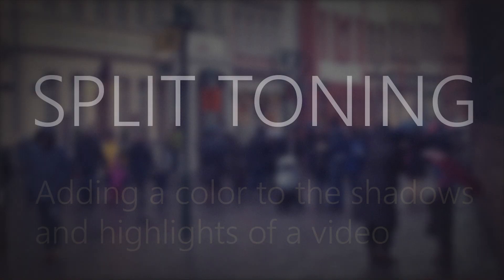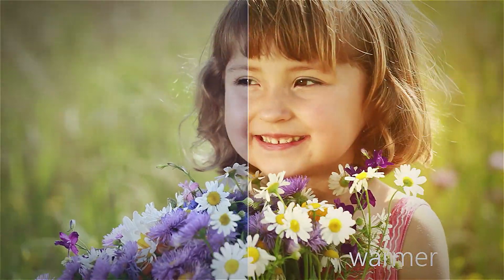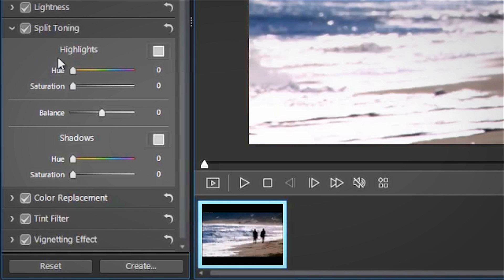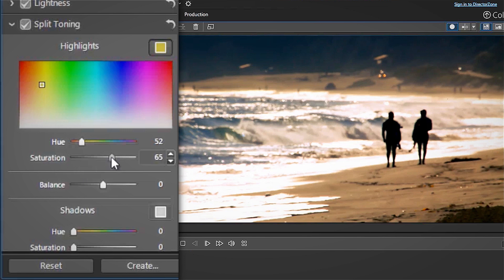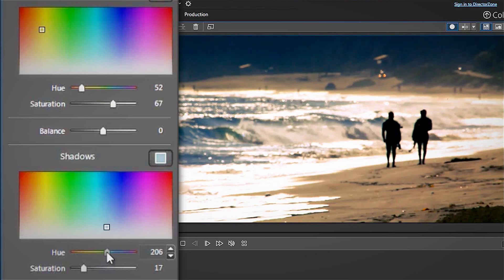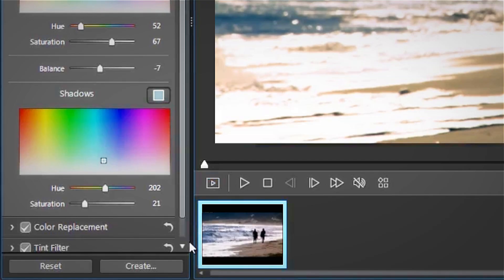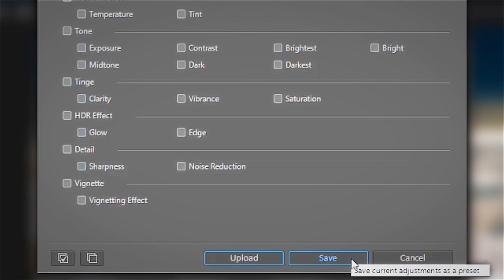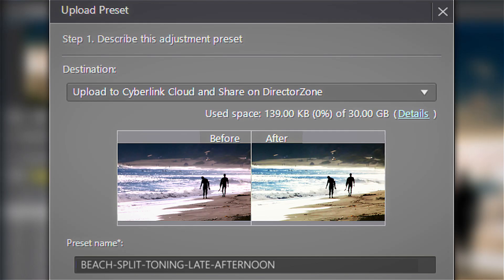ColorDirector—Split Toning for Video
Split Toning is a great way to evoke a certain feeling from your video footage, or even achieve a dramatic effect that leaves a lasting impression with your watchers. Take a look at how easy it is to apply to good effect in ColorDirector.